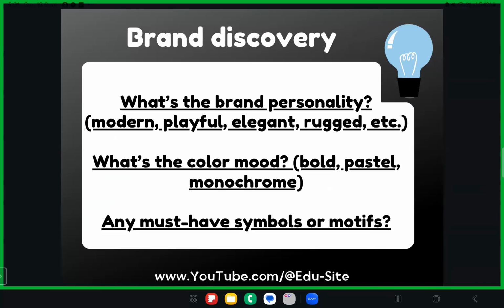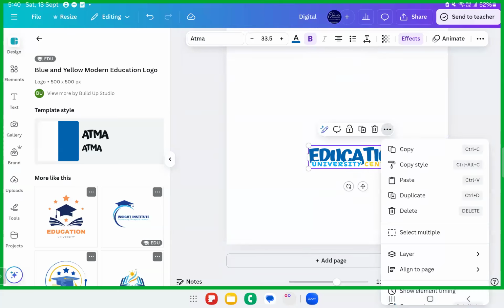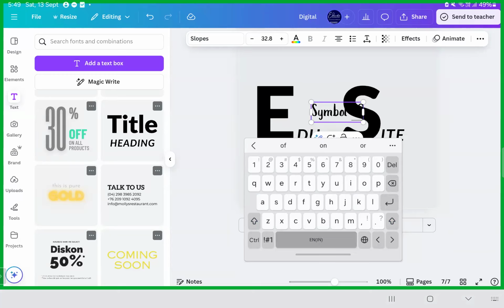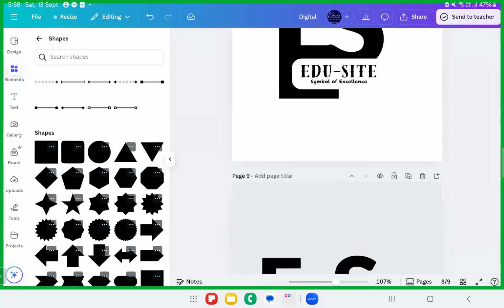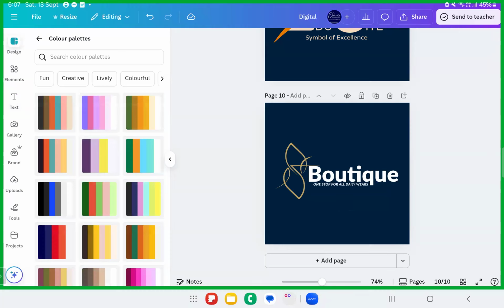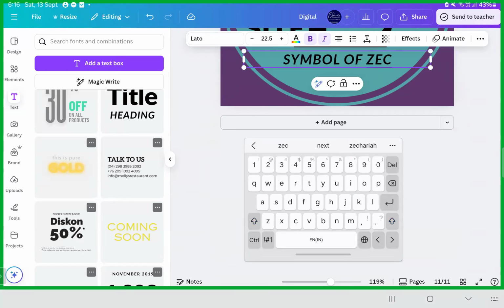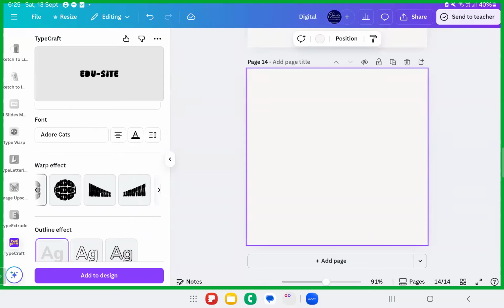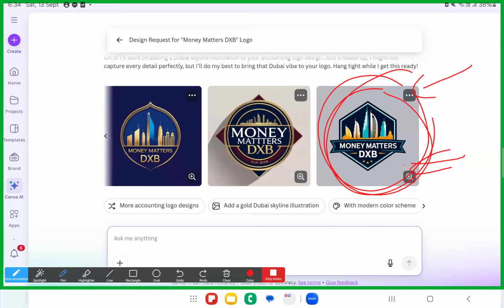DAY 6 - LOGO DESIGNING using Canva- How to make Logos, Design logos using CanvaAi - usage of apps